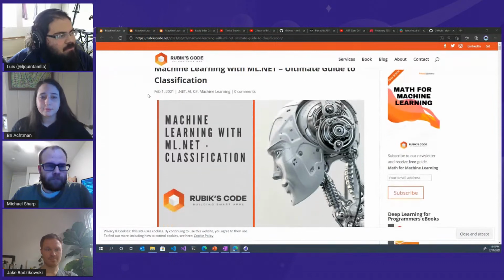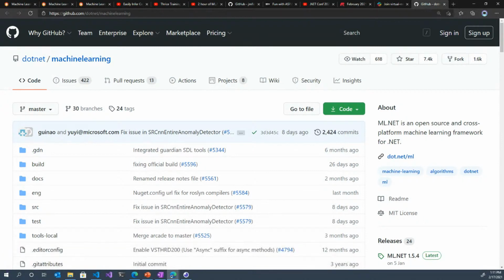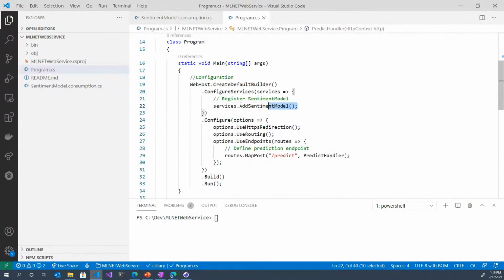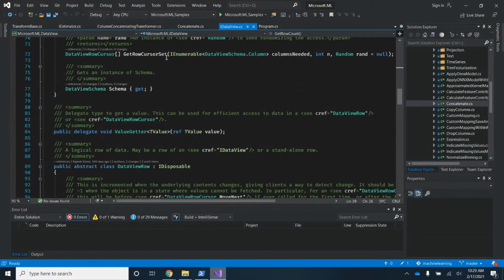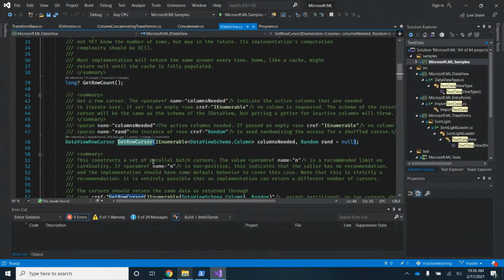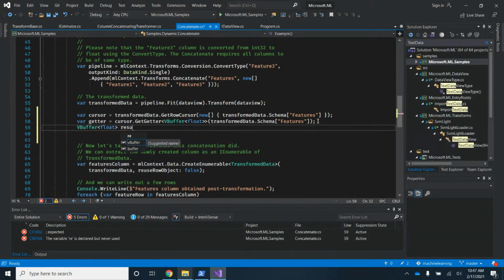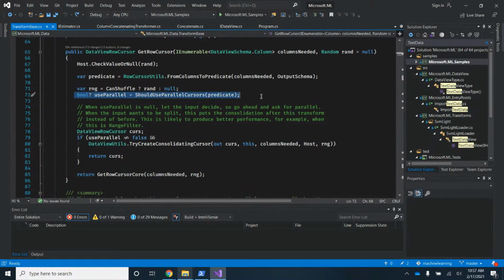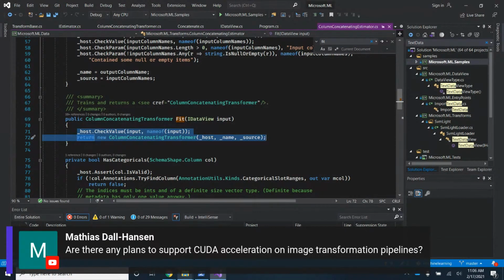Machine Learning Community Standup - Deep Dive into ML.NET APIs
Michael Sharp, developer on the ML.NET team, will walk us through the ML.NET APIs and demonstrate how you can contribute.

Featuring: Michael Sharp, Bri Achtman (@briacht), Luis Quintanilla (@ljquintanilla), Jake Radzikowski